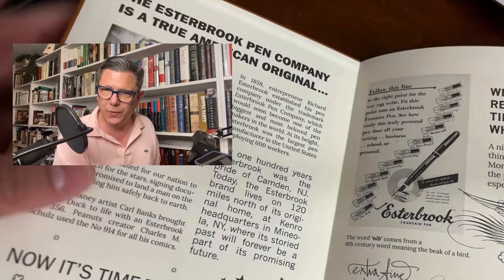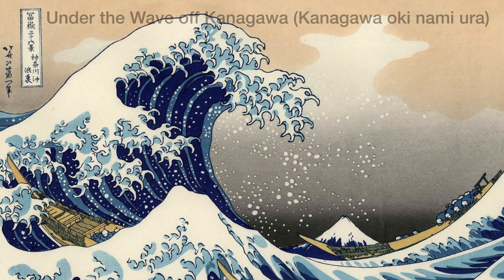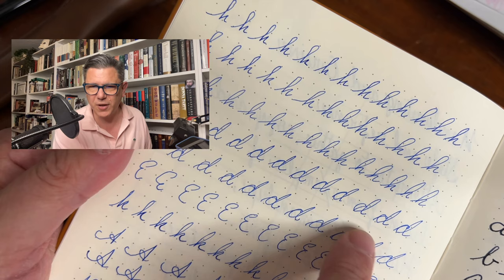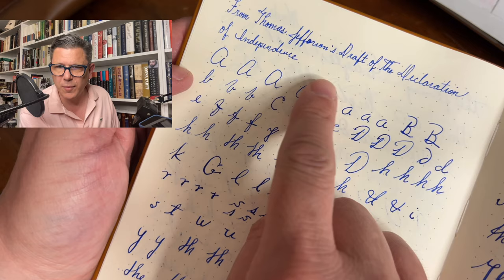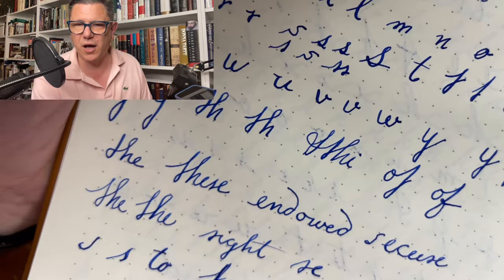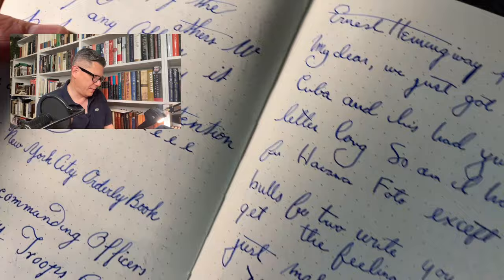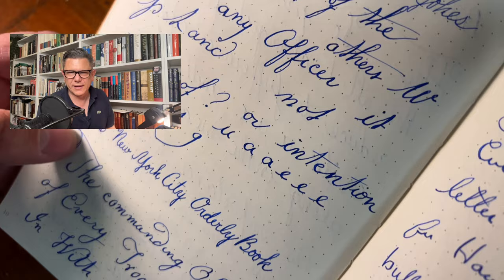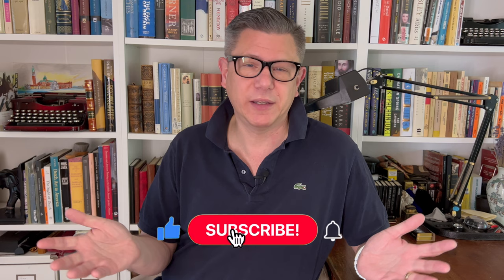Improve Your Handwriting With A Handwriting Library!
Let's Dive Deep into My Handwriting Library!

Wardrobe: Lacoste